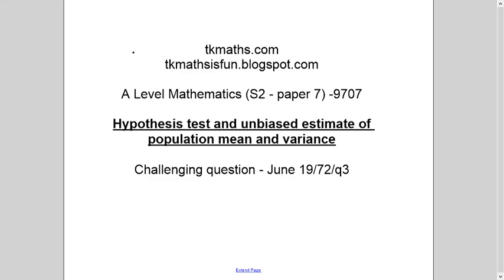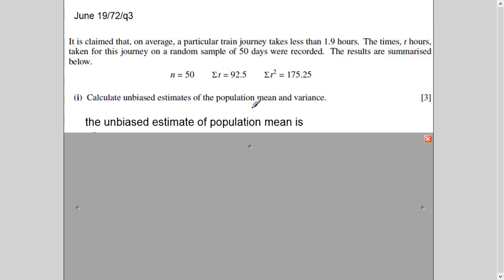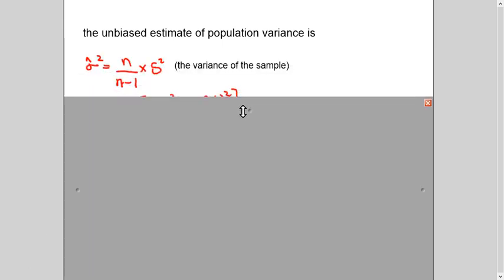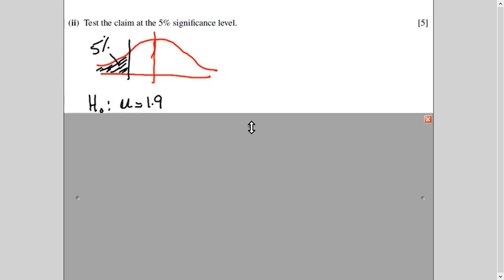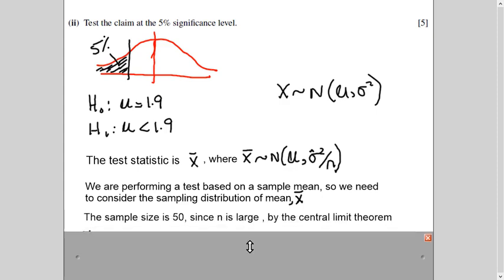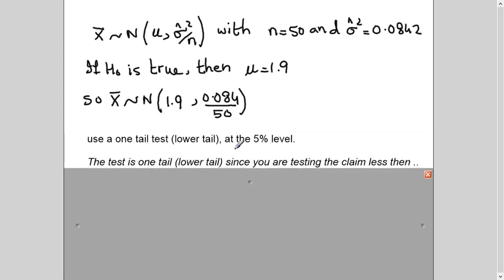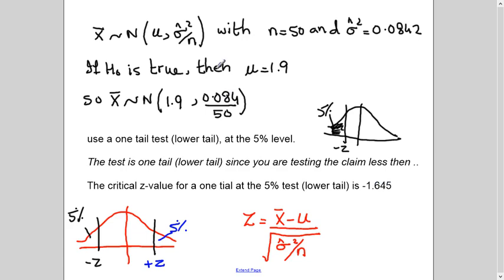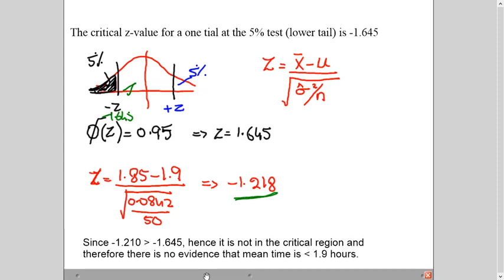TKMaths A Level S2 Hypothesis test unbiased estimate of population mean and variance J19/72/Q3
This video explains the concept of the topic which is a part of the A Level Mathematics (S2) i.e.Hypothesis test and unbiased estimate of population mean and variance with the help of past paper question J19/72/Q3.